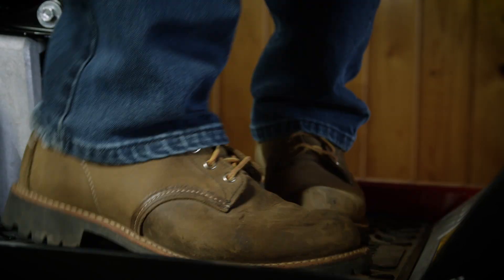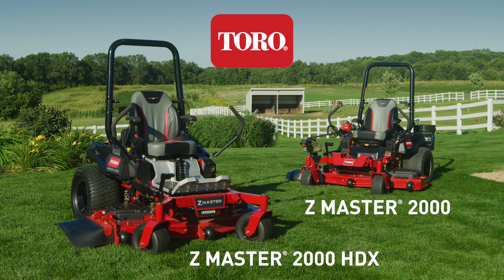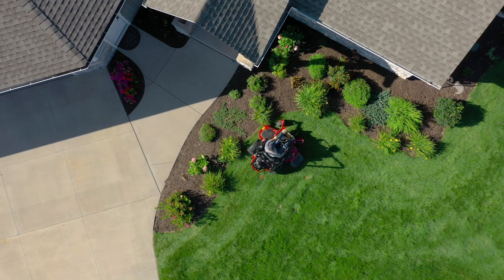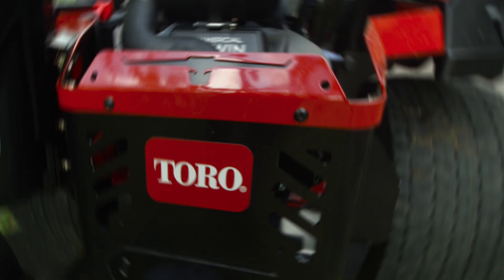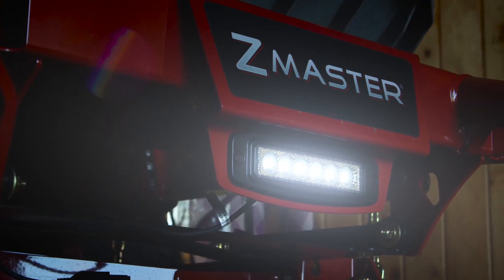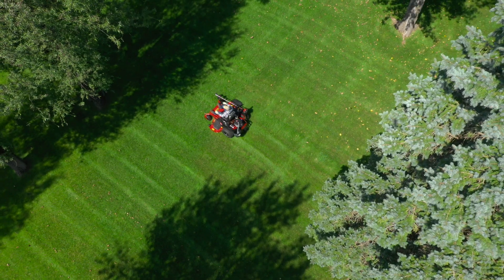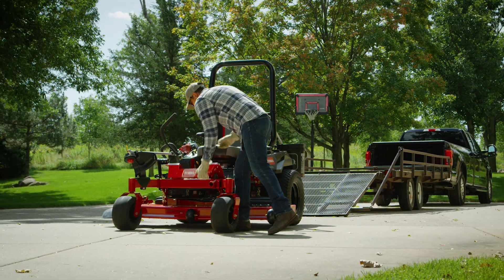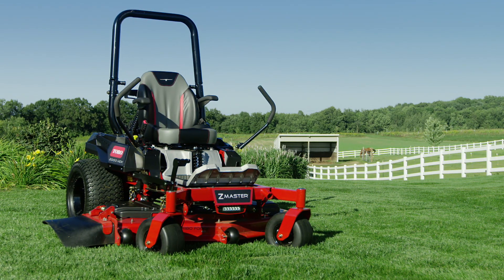Z Master® 2000 Zero Turn Mowers | Toro® Landscape Contractor Equipment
Check out the latest Z Master 2000 commercial zero turn mower. It combines performance, reliability and efficiency at an unbeatable value. Featuring a powerful engine, upgraded hydros, 24” rear wheels, fully tubular frame and a high-strength TURBO FORCE® steel deck, it blends impressive power with ideal cutting performance and a comfortable ride. A Z Master 2000 Special Edition model is available with built-in lights, a Toro sun canopy and Michelin® Tweels. Available at you Toro Dealer